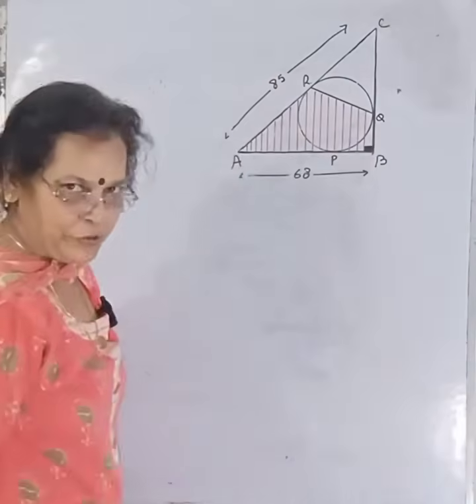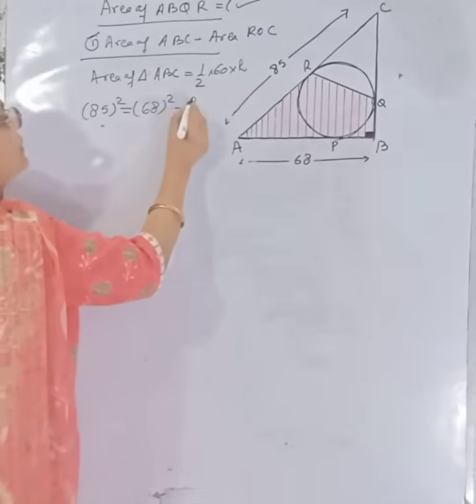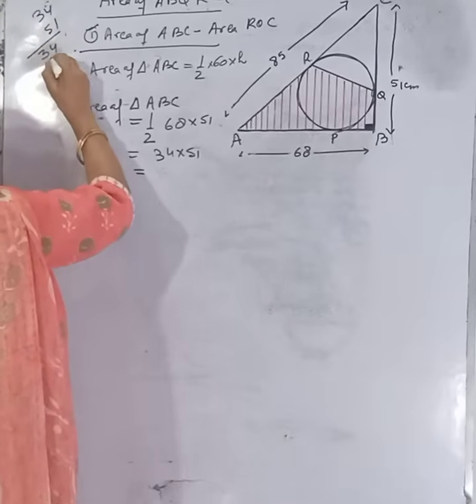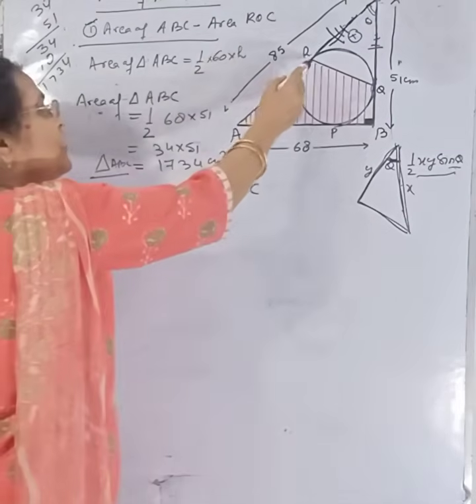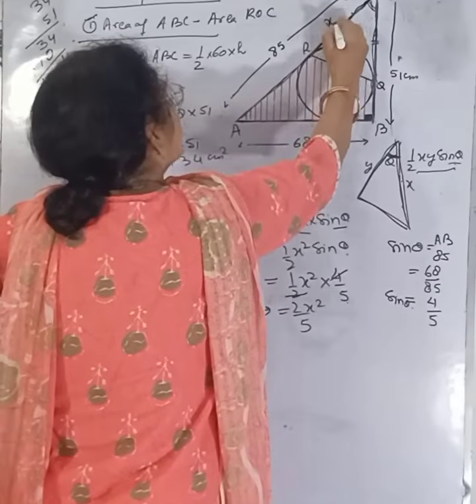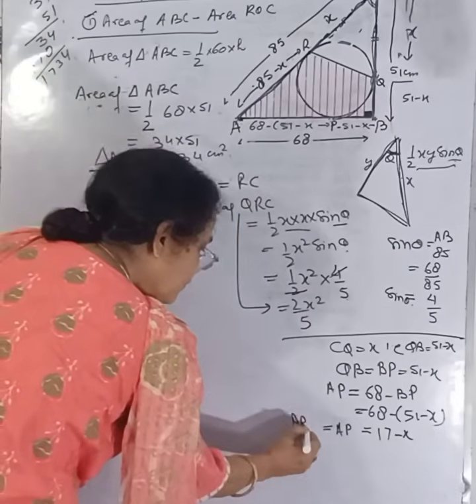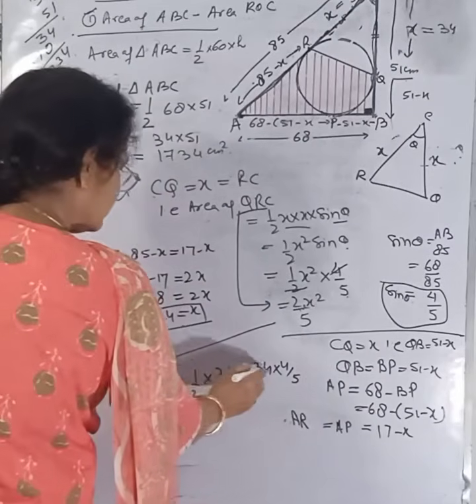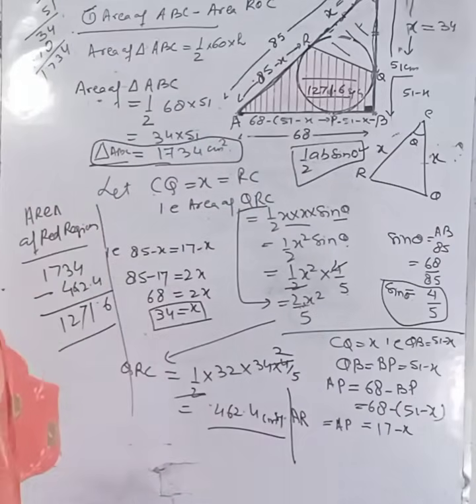CAT MAT XAT IPS IFS RAILWAY SSC NTPC NEET ONLY HYPOTENUSE & ONE SIDE OF A RECTANGLE TRIANGLE GIVEN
Use  of
1) Pythagoras theorem
2)Law of tangent on circle from external point
3) If any two sides of a triangle & angle between them is known to us than area of the triangle will be
1/2 xy SinA where A is the angle between arm x,&y
 Keep enjoying the solution
Good luck 🤞